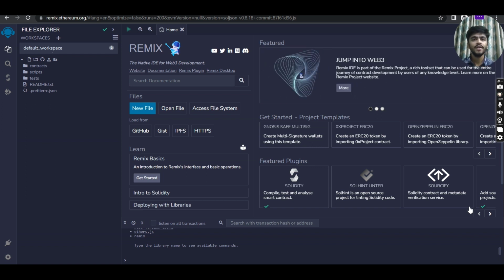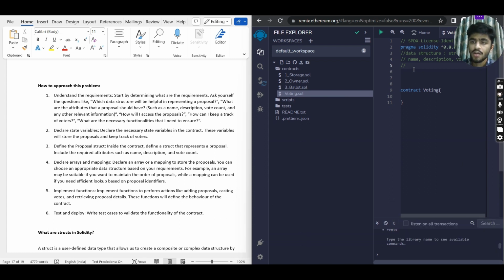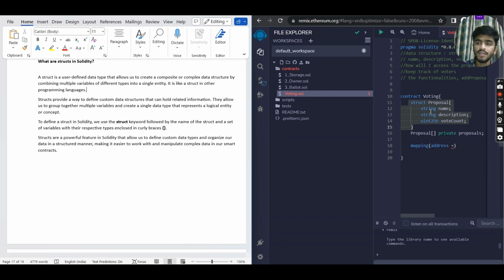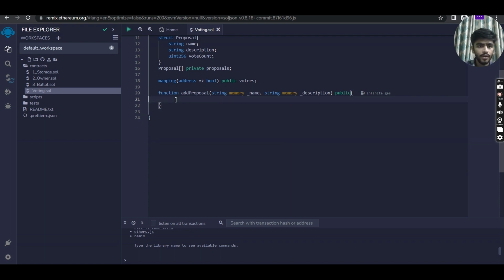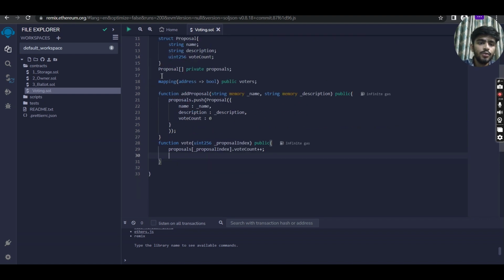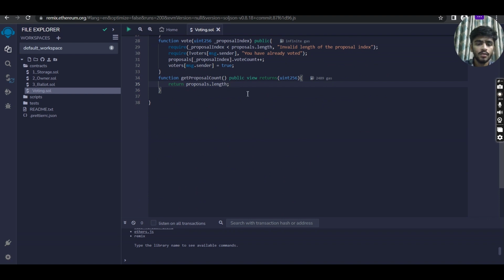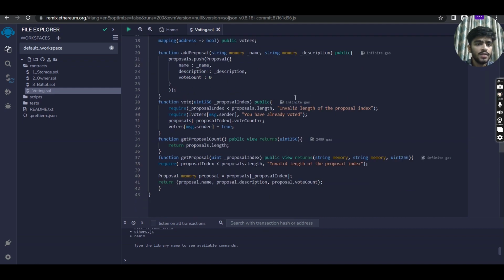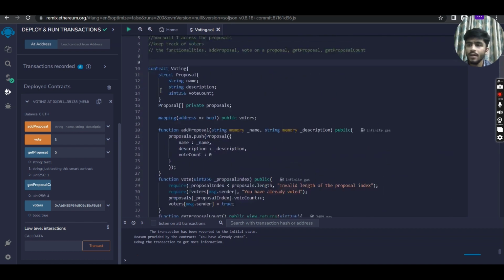Voting on a Poll Smart Contract - Smart 25 Days Challenge - Day 4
In this video I have created a "Voting on a Poll" contract, empowering users to securely participate in polls and cast their votes on the blockchain.
I have also introduced the concept of structs, which enable us to define custom data structures for efficient organization and storage of information within smart contracts.
And explored the power of mappings, a fundamental data structure in Solidity, for creating key-value pairs and facilitating easy data retrieval and manipulation.